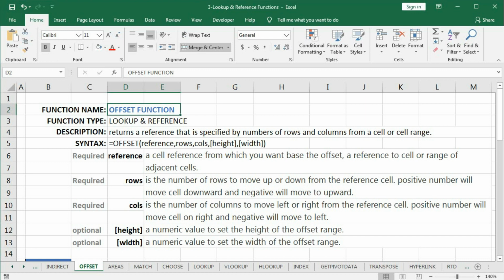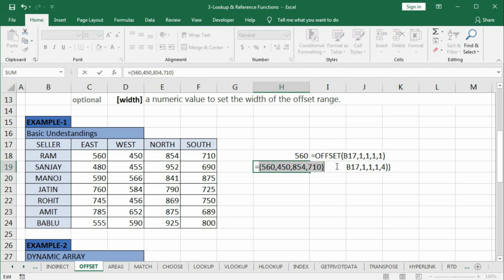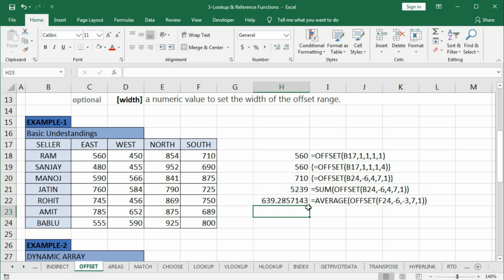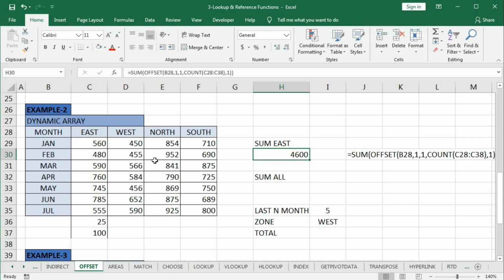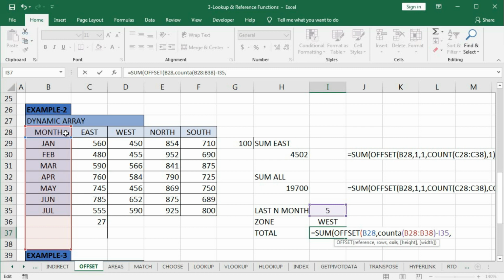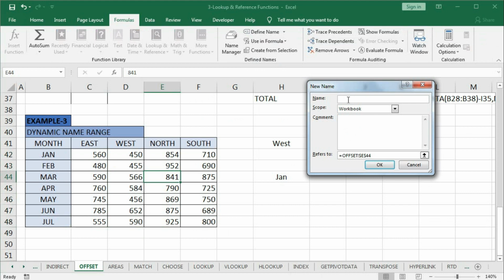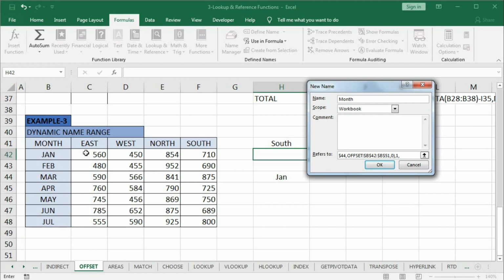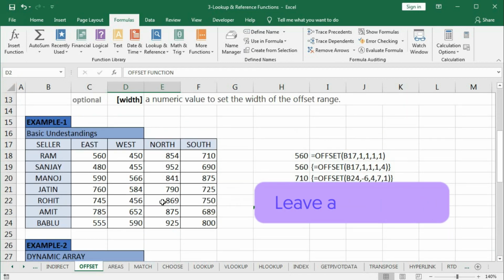#246-How to use OFFSET Function in Excel with 3 Examples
In this tutorial, you will learn how to use the OFFSET function in excel with 3 Examples. With the OFFSET, you can create a reference from a given reference and also create dynamic cell references in Excel.

problems etc.